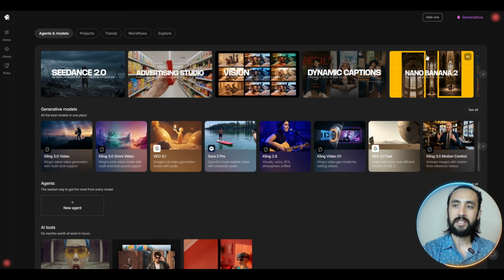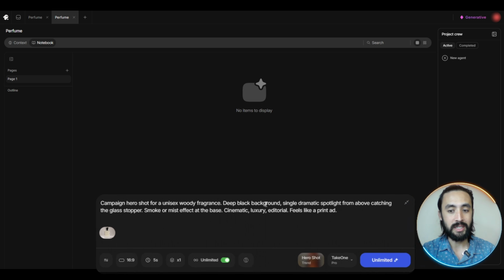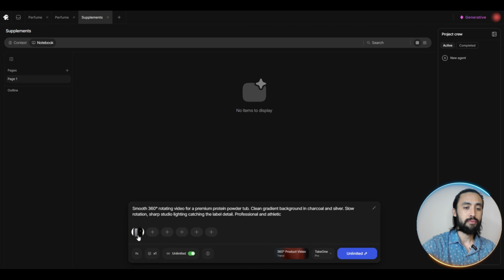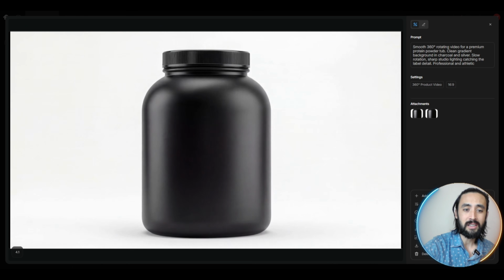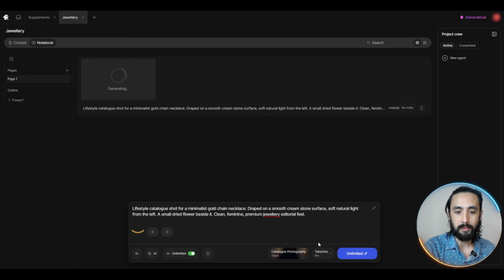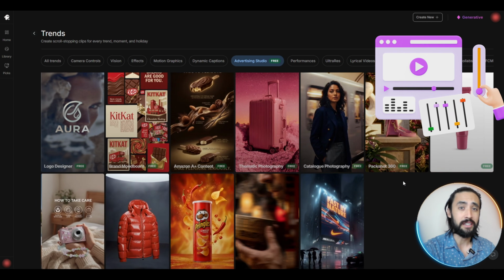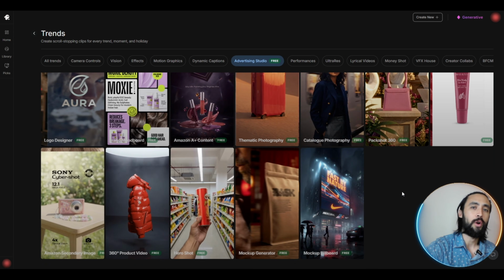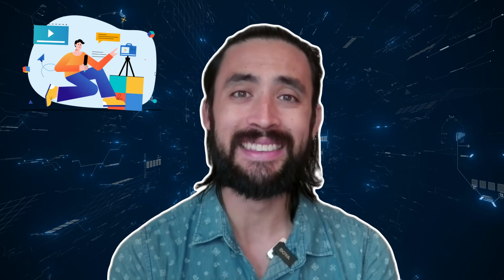AI Product Photo (2026 Strategy Guide)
AI Product Photo utilizes sophisticated machine learning to produce visual assets for digital commerce brands

Implementing AI Product Photo allows organizations to expand their visual media libraries without traditional studio environments. This educational framework covers how to use digital rendering tools to generate that align with contemporary branding standards.

By mastering AI Product Photo, professionals can focus on strategic options and market data rather than technical lighting configurations. This guide provides a comprehensive review of the current software environment to your digital asset development remains consistent through 2026.

CHAPTERS:
00:00 - Intro
01:45 - Tool Selection Strategy
04:20 - Prompt Engineering Guide
06:45 - Final Verdict